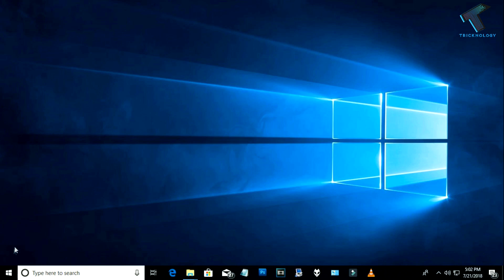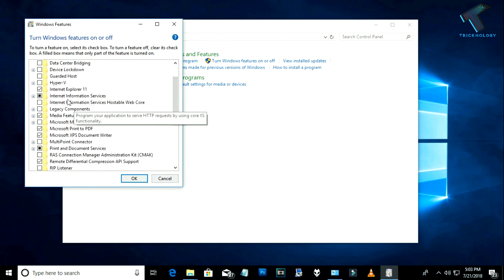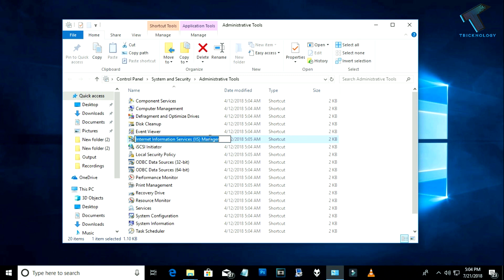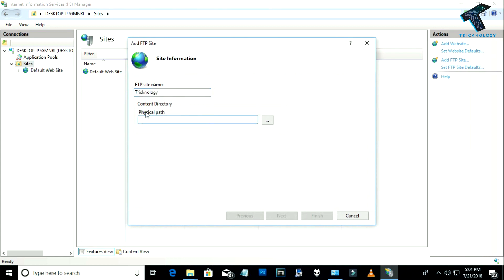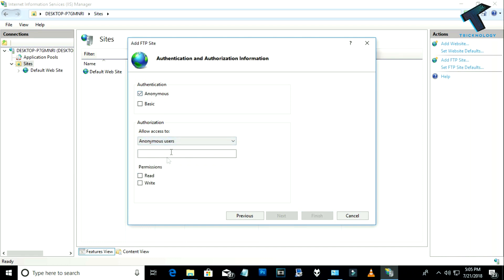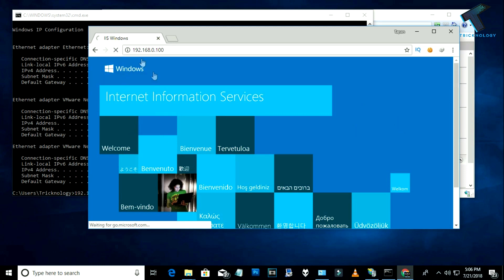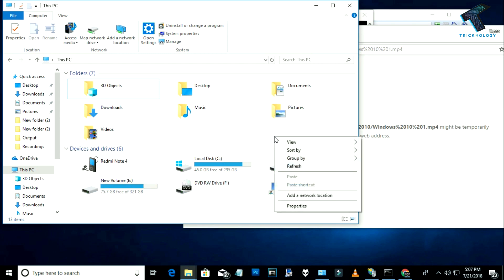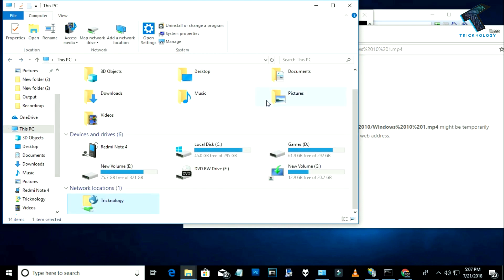How To Create FTP Server In Windows 10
In this video I will show you guys how to make FTP server on windows 10 computer without any software .

1. Mic
2. Microphone Stand
3. Headphone
4. Phone
5. Strip LED Light